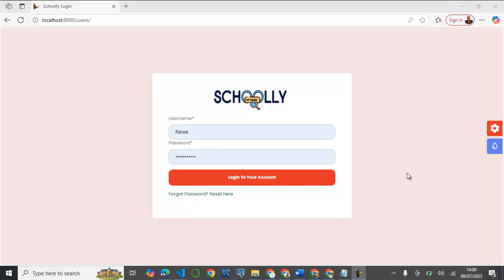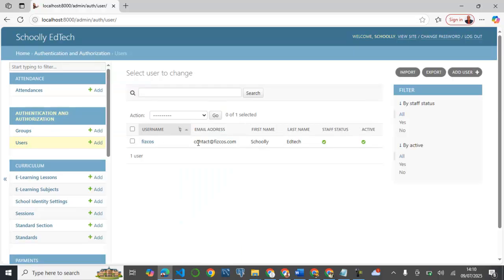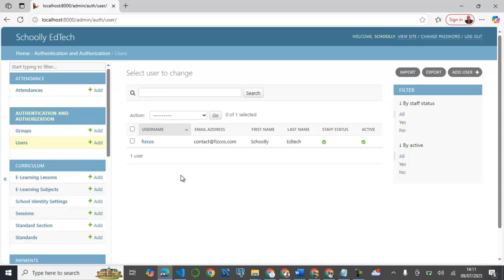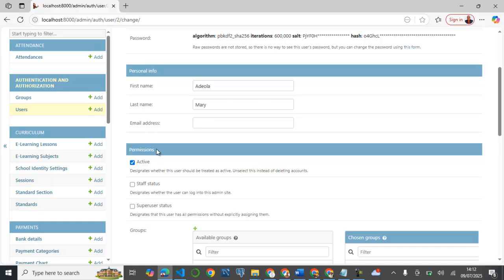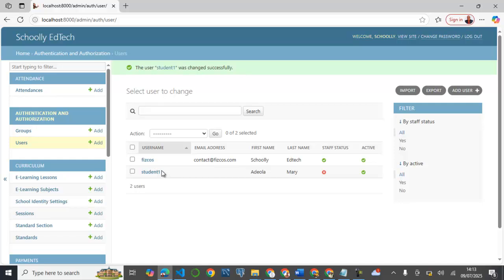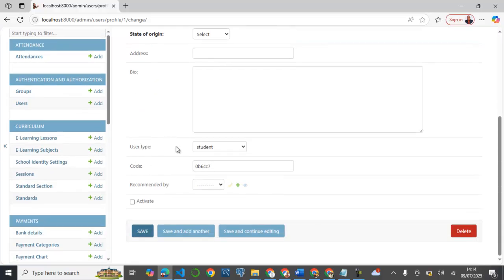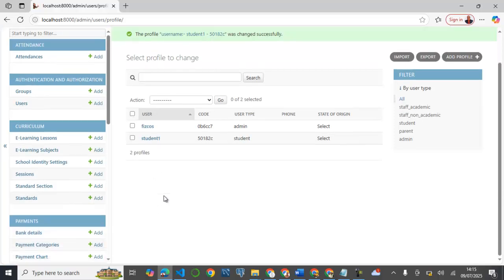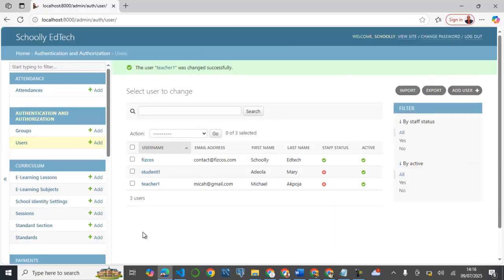Schoolly Creating All Users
How to create all the users on the porter